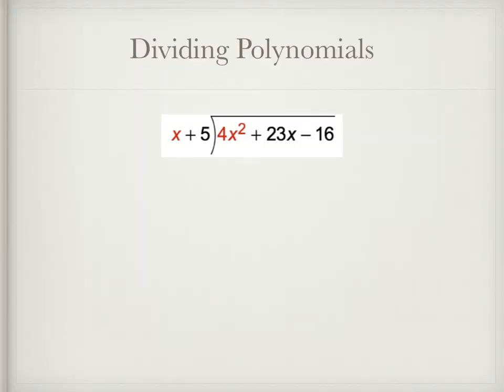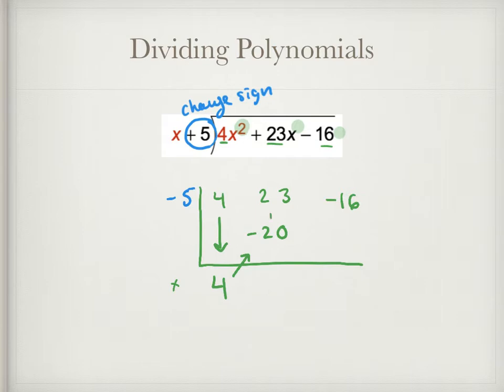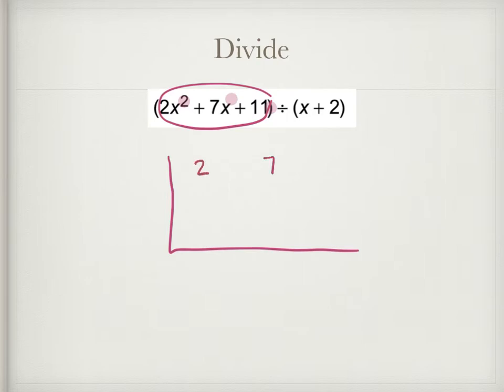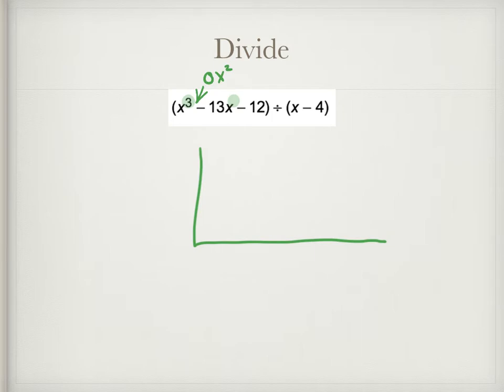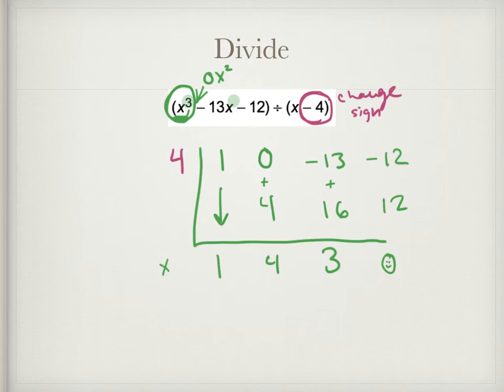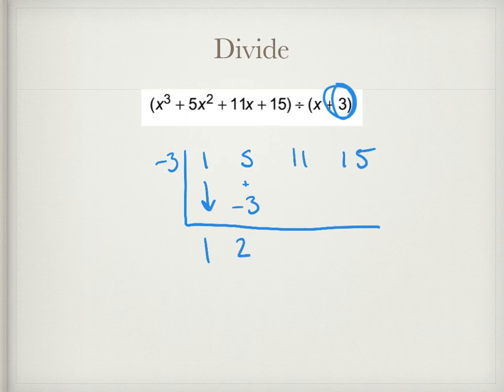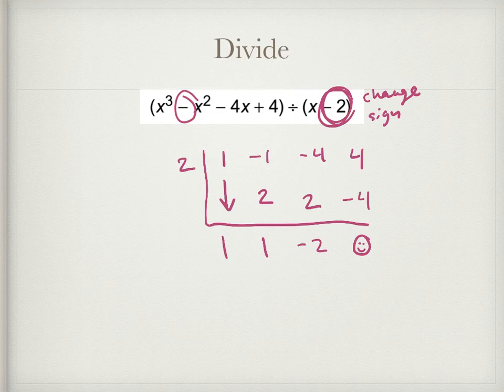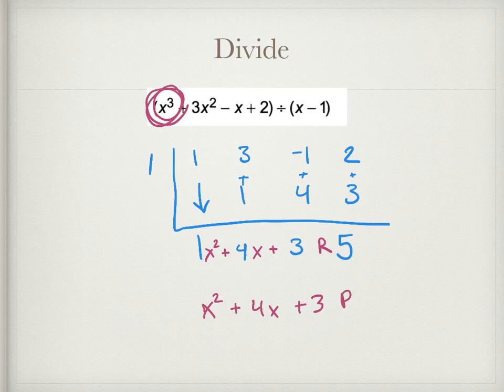3.15 alg2s 5.4 PART 2 NOTES